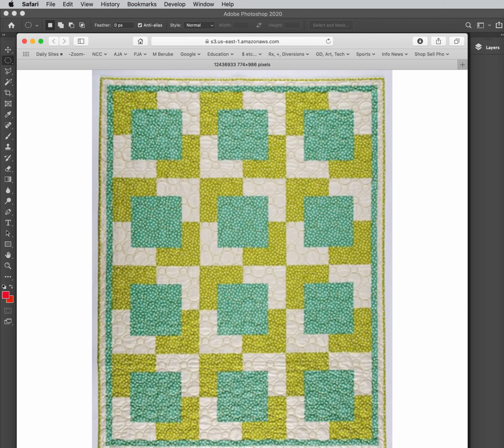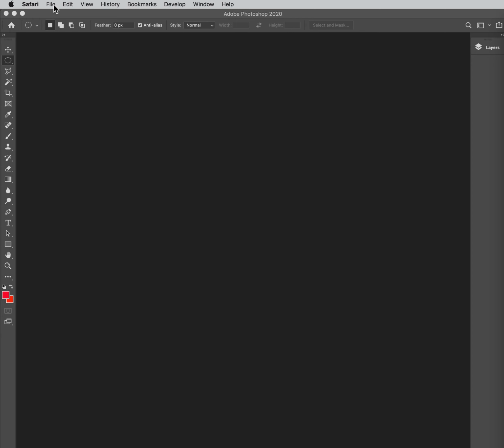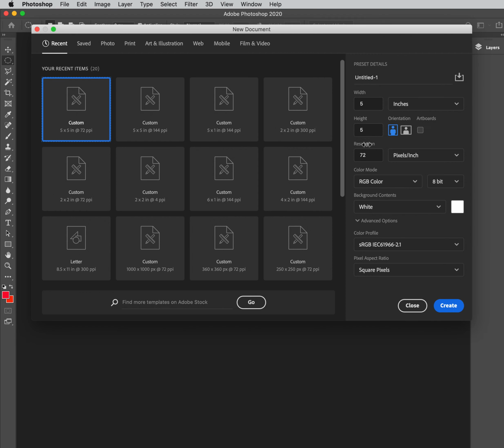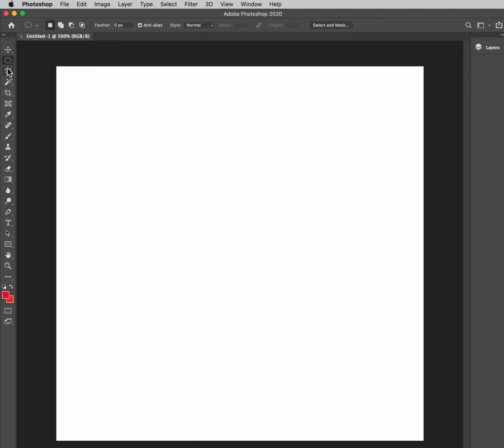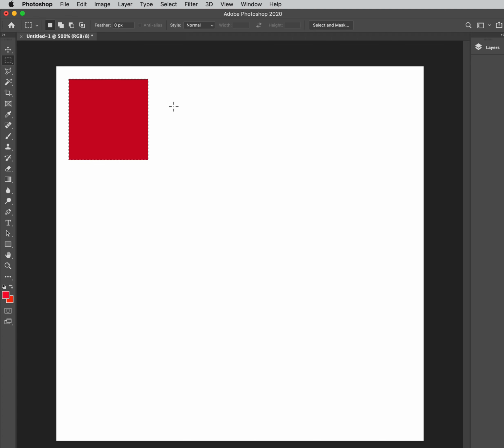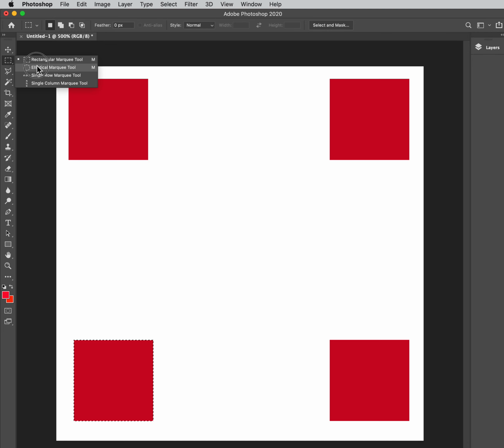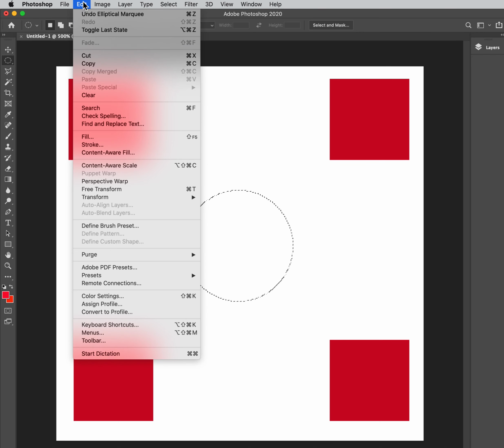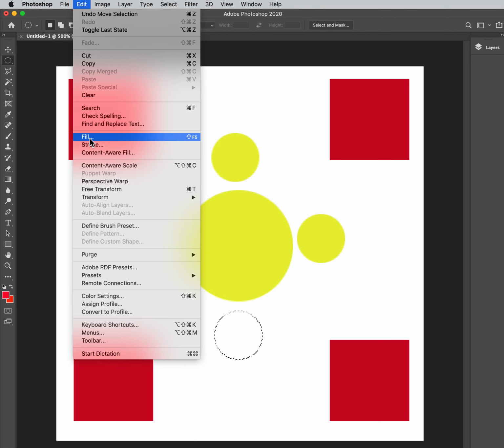Su20 GRA231 A3 part 1